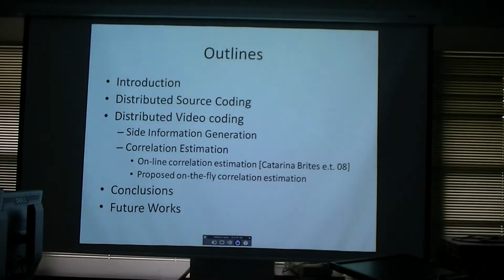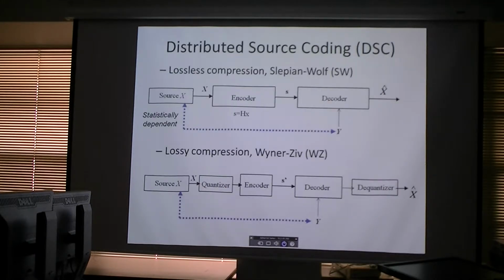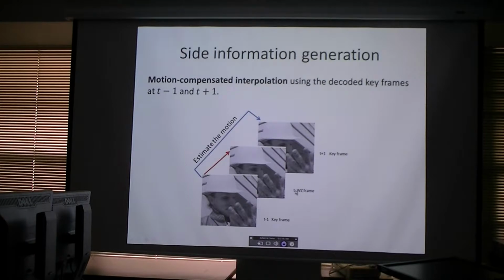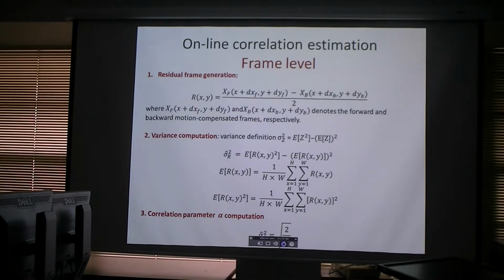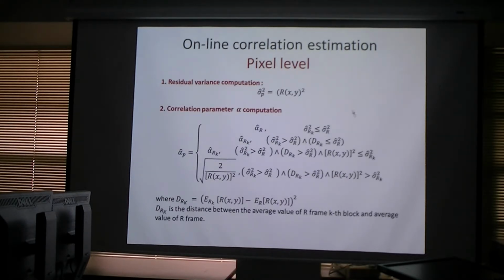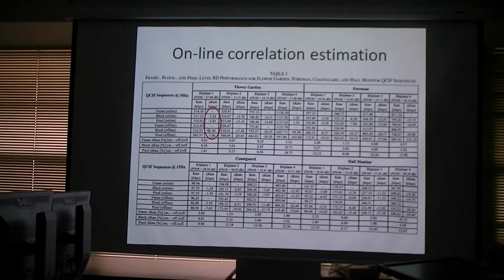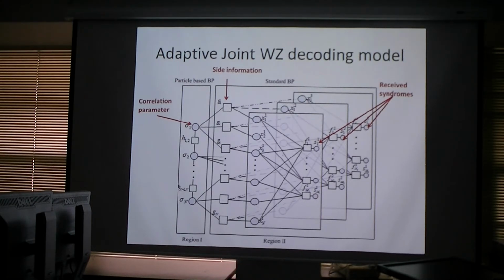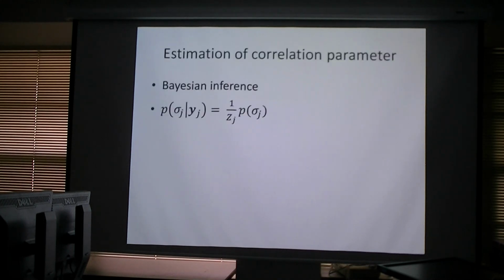Correlation estimation in distributed video coding